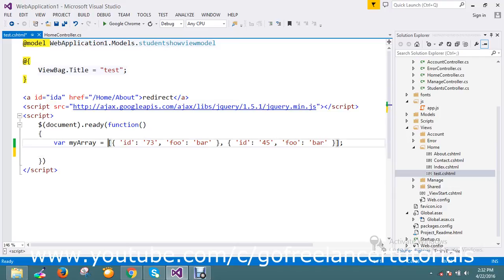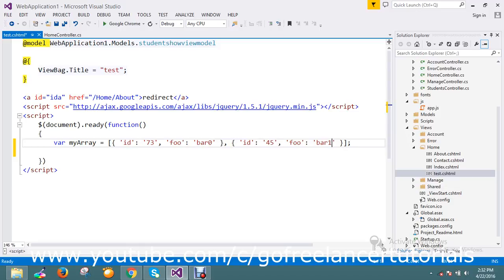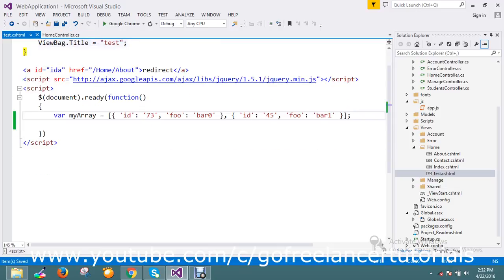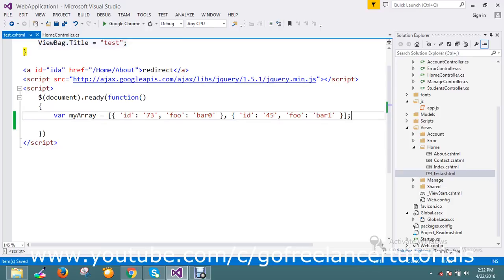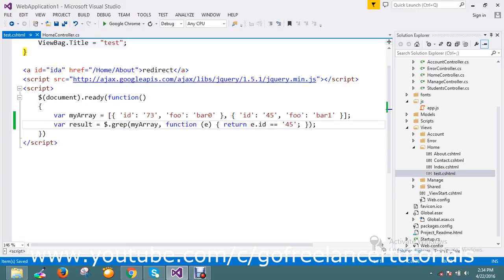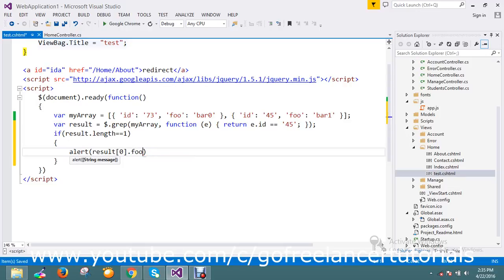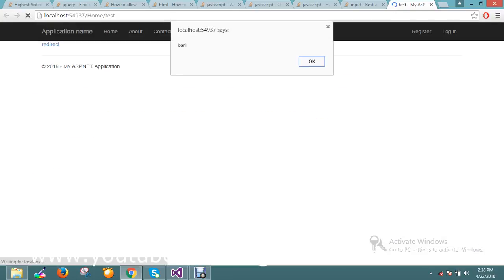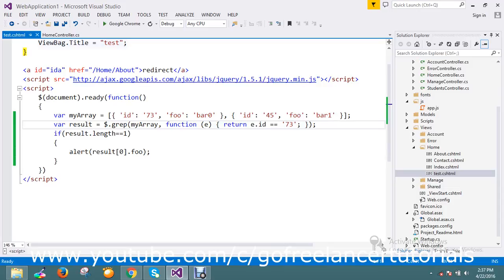Find object by id in an array of JavaScript objects